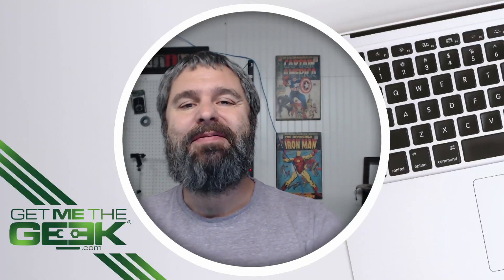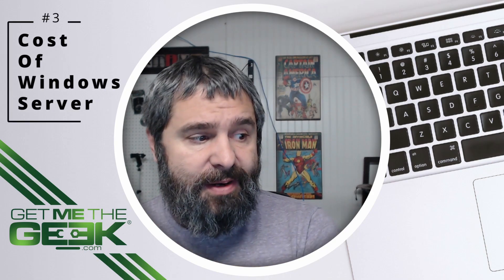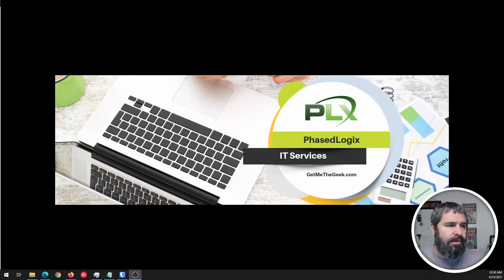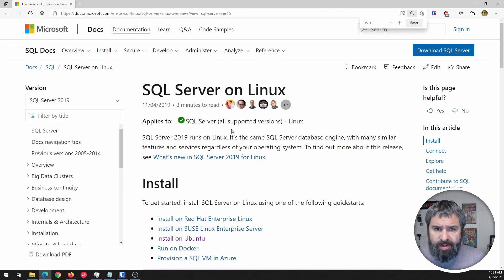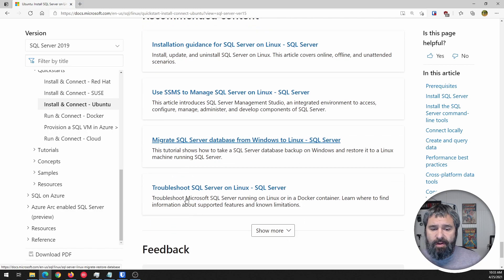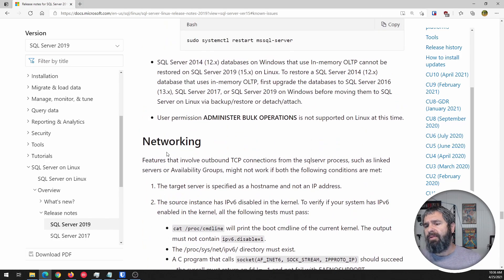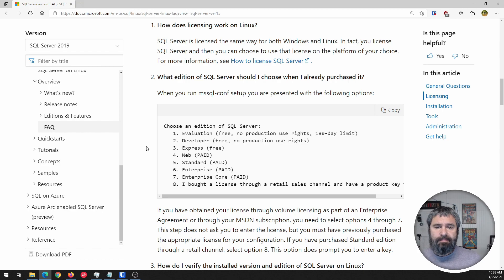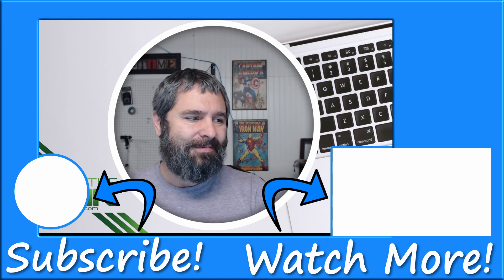Why You Should be using Linux to Host Microsoft SQL Server 2019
Top reasons you should be installing SQL Server on Linux. Installing Microsoft SQL Server 2019 on Ubuntu is as easy as installing on Windows.